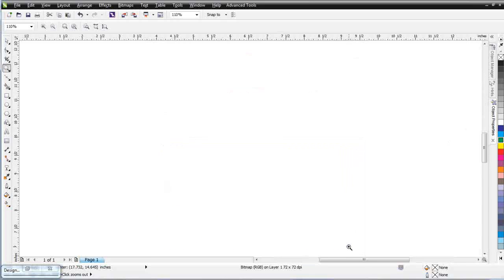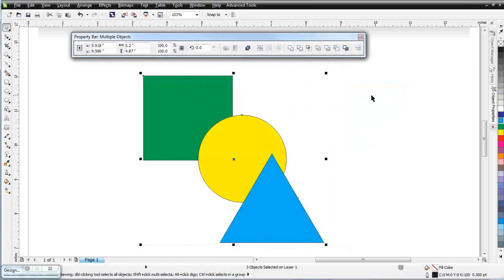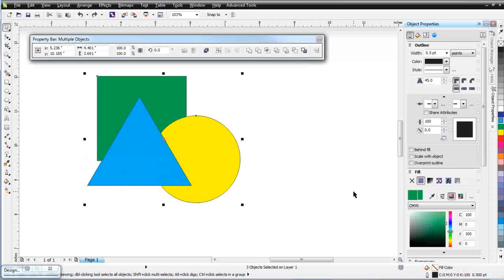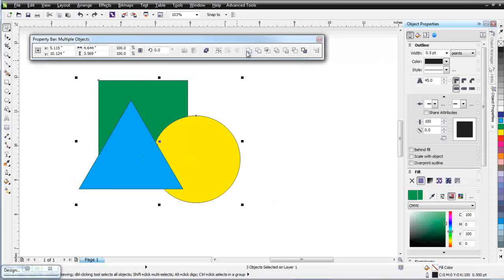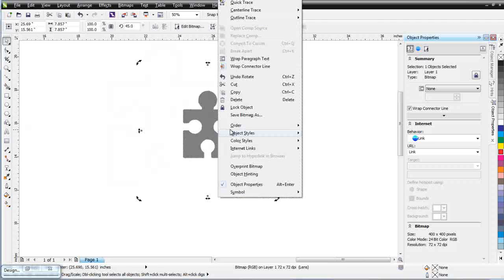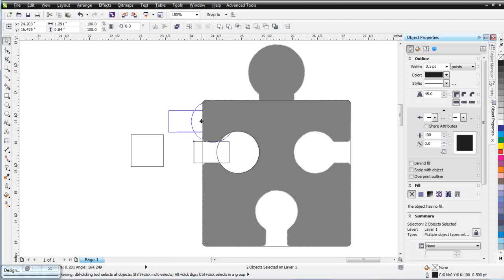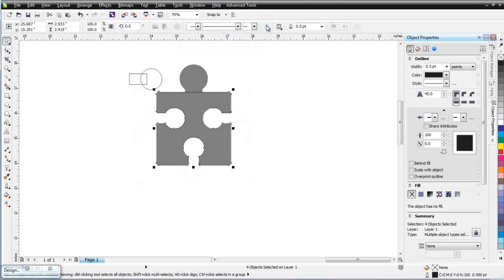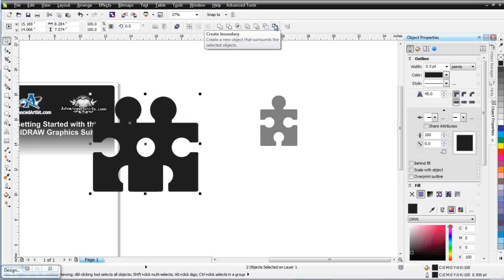CorelDRAW X6 for beginners Multiple Objects Properties Bar.mp4